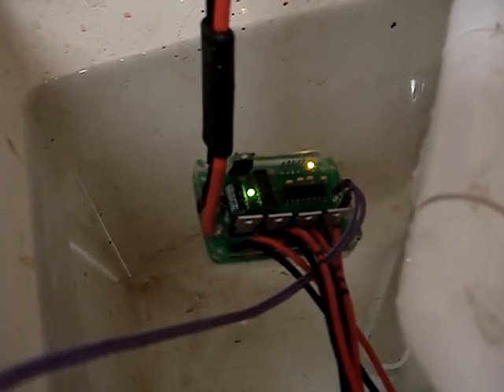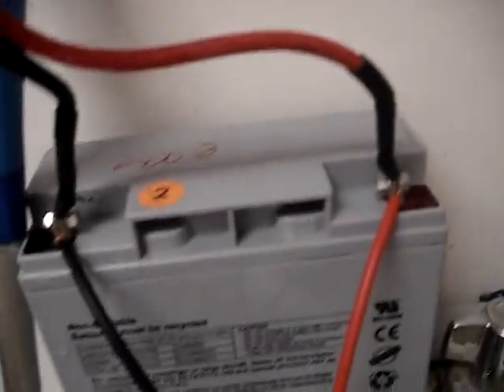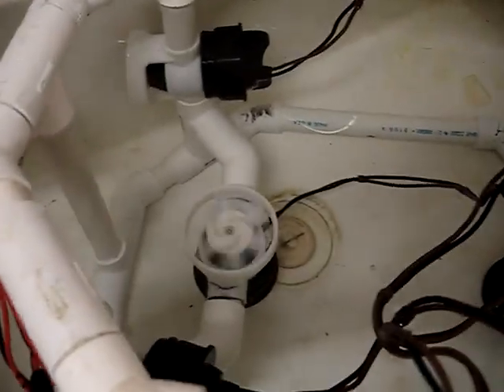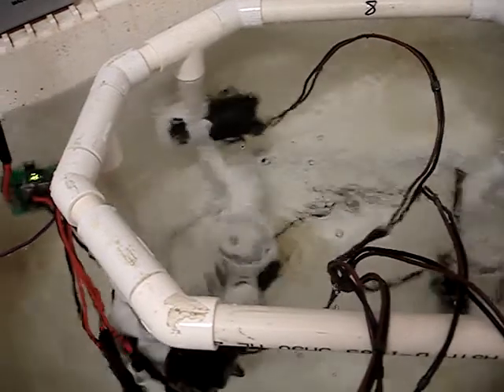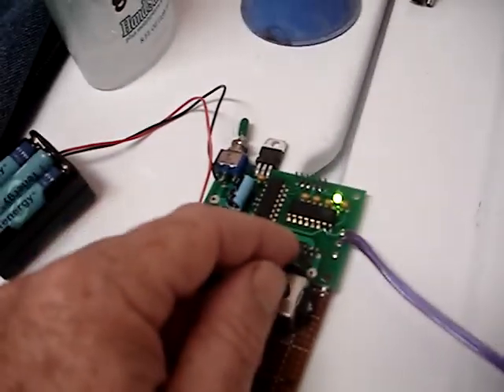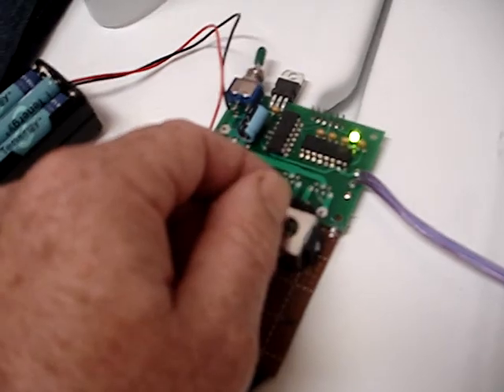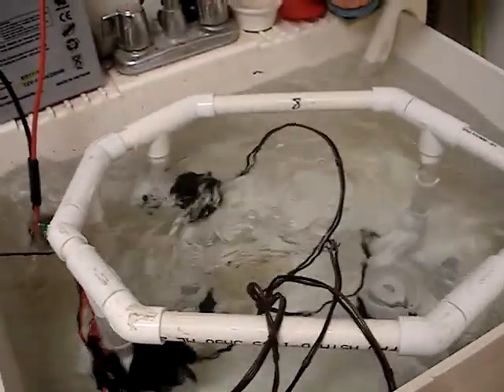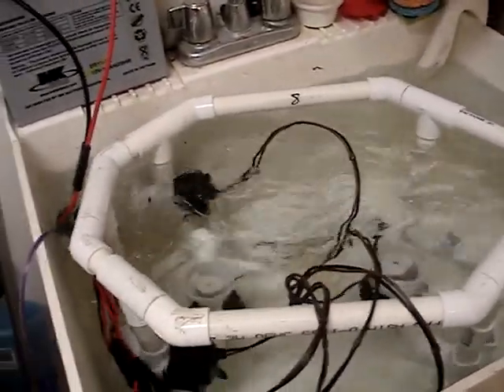DCX ROV Early Control testing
The Deep Creek eXplorer (DCX) is a hobby Underwater Remotely Operated Vehicle (ROV) being used to interest kids in underwater technology.  This video shows the first test of the telemetry and thruster control design.  This is prototype hardware.